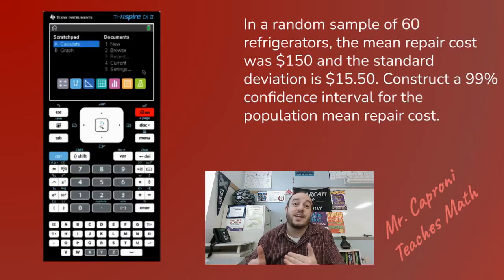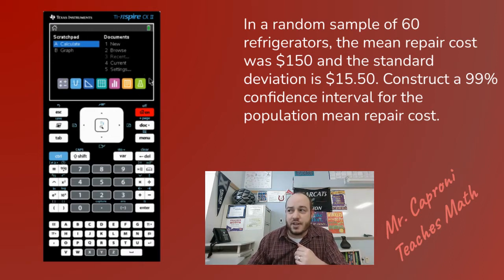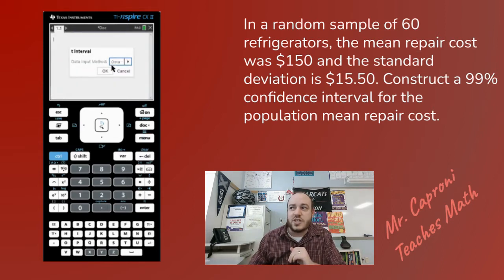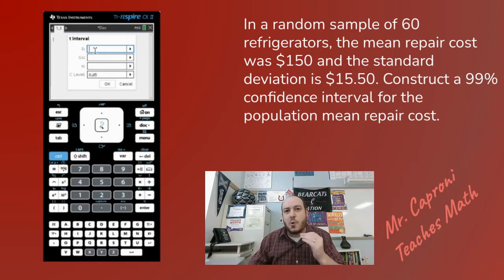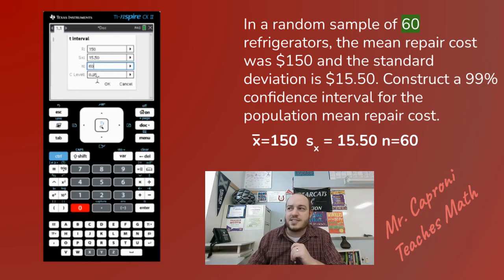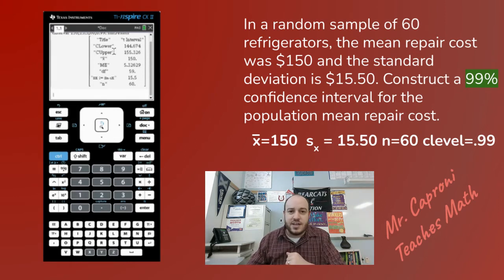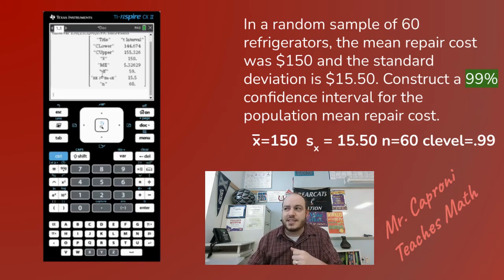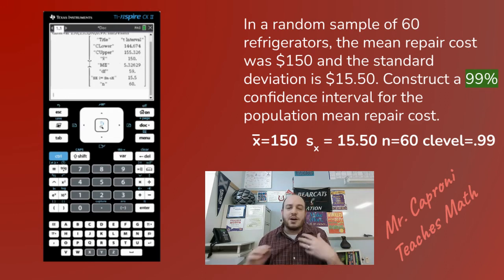TI-Nspire CX CAS - Confidence Intervals for Mean - Population SD Unknown (example)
In this video, we will learn how to do a confidence interval for the population mean when the population standard deviation is unknown on the TI-nspire. This is the menu 6-6-2 option and works when the population standard deviation is unknown. This is 1/3 confidence interval videos for 1 variable that I have. Check out the other two linked at the end for population standard deviation known and for proportions.

This is also a good example problem for using confidence intervals for the population mean in context of a word problem.